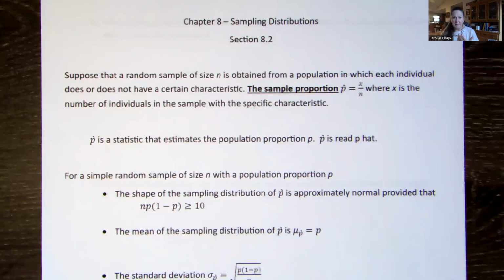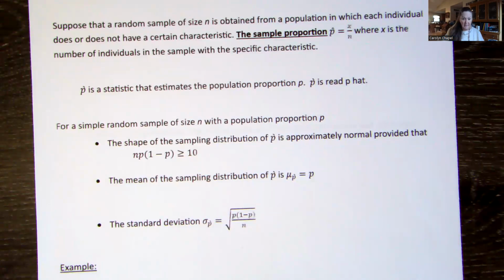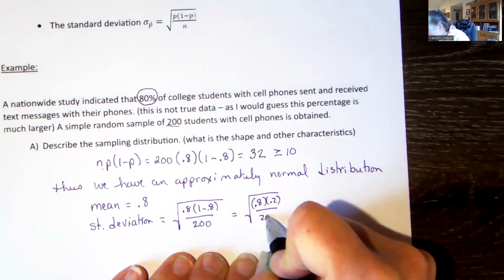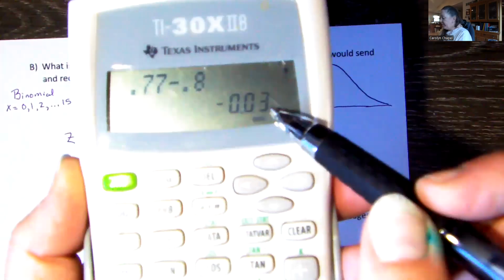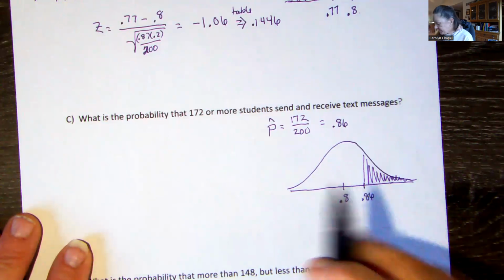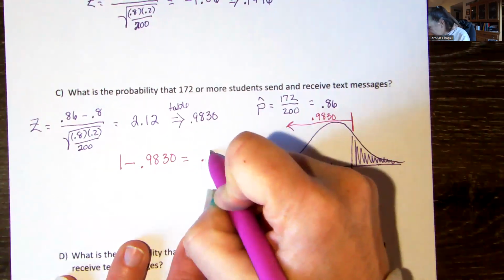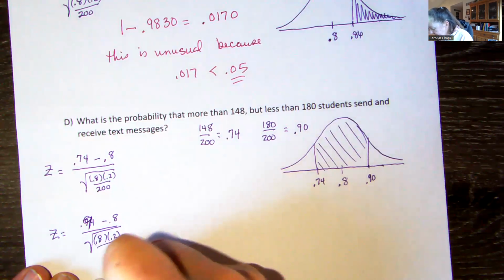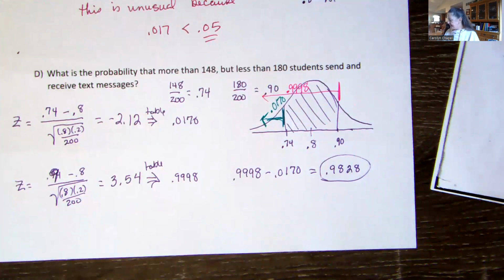Basic Stats - Section 8.2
This video will show how (and when) we can use the normal curve to approximate the binomial. This is done using the tables - although technology is out there that can do things as well. I believe there is knowledge to be gained by learning how to read tables.